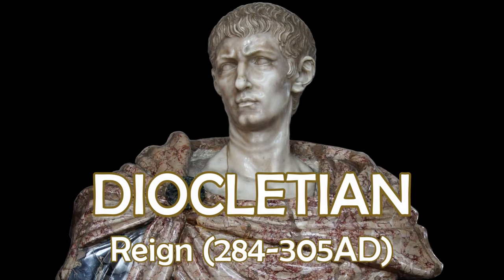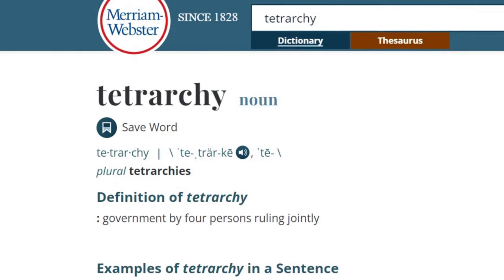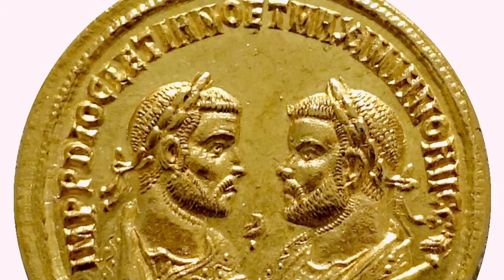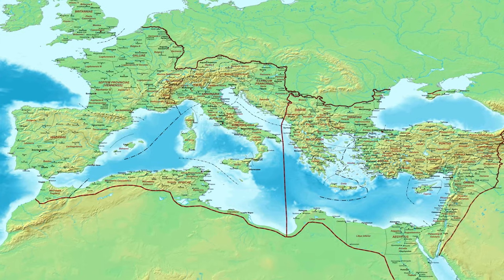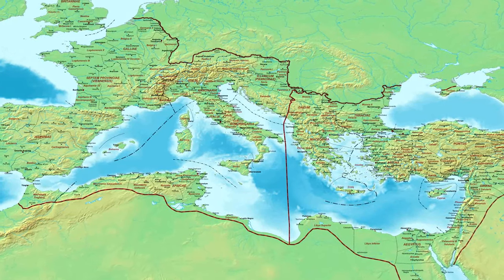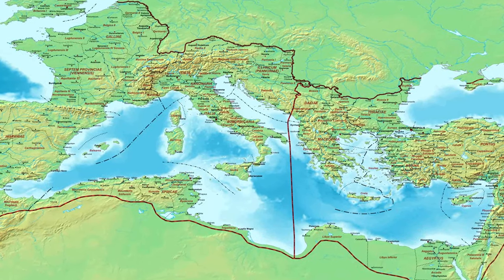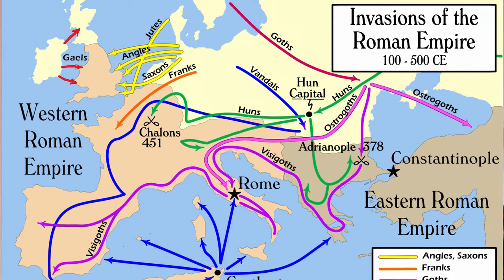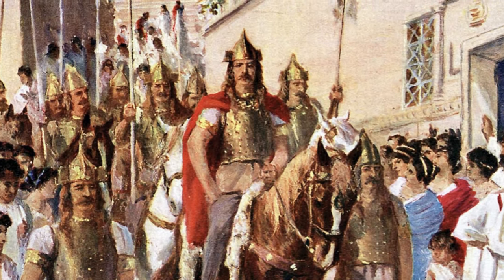Why Did the Western Roman Empire Collapse? The Decline of Rome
Why and When Did the Western Roman Empire Fall? The Decline of Rome

The sun sets on all empires, but why and when did the Western Roman Empire Fall?

In the 3rd century AD, the Roman Empire almost collapsed, with this period known as the Crisis of the Third Century.  One of the reforms to help avoid any further crises came in 293AD,  when the Roman Emperor Diocletian instituted a system of reform to partly address the issues around succession. He implemented a system of Tetrarchy, which means government by “four persons ruling jointly.”

What this meant in the Roman context was that the administration of the Roman Empire was split between two emperors, called augusti, who then each choose a junior Emperor who would go on to succeed them, called caesares. This mean that  Diocletian and Maximian ruled as co-emperors, with Diocletian ruling in the eastern provinces and Maximian governing the western provinces. They both appointed caesares, who then succeeded them.

This orderly system proved somewhat short-lived, as Constantine usurped this system in large part and went on to control the entire Empire for a period. Theodosius I was the last Roman Emperor to rule over a unified Empire, whose reign lasted from 379-395. After the reign of Theodosius I, the administration of the Roman Empire split into 2 separate imperial courts (one in the Latin West, and the other in the Greek East).

The reasons for the fall of the Western Roman Empire are extensive and debated, and they include economic factors and the strength of the Roman army. One factor pointed to is also the migration of peoples across Europe. Beginning sometime in the 4th century AD, vast numbers of people migrated into and across Europe, with many groups settling in parts of the Western Roman Empire. These groups included the Huns, the Goths, and the Franks.

During this period that last a few centuries, Rome itself was sacked on various occasions. In around 390 AD, the Celtic leader Brennus captured the city of Rome, holding it for months. Shortly after, in 410, Rome was sacked once again by the Germanic people of the Visigoths. The writing was on the wall.